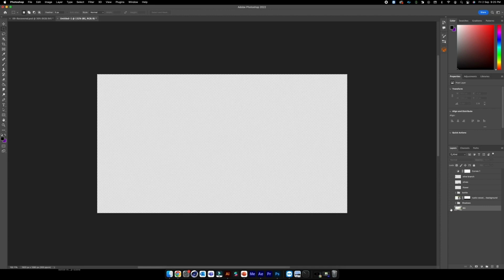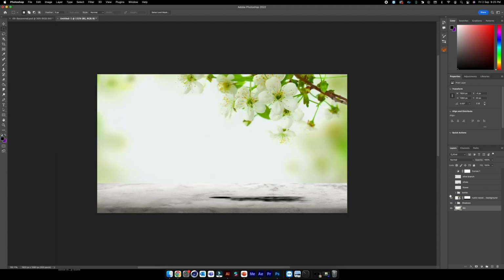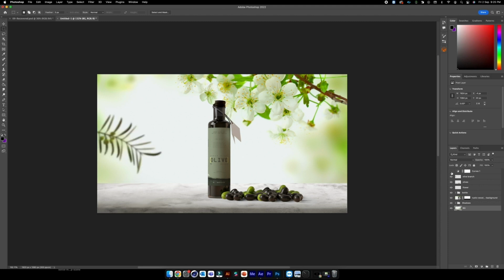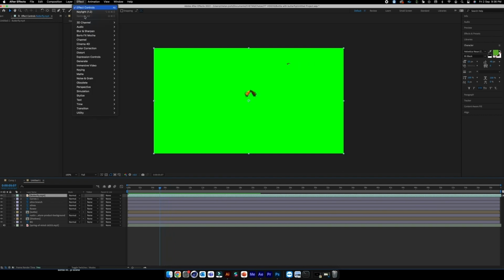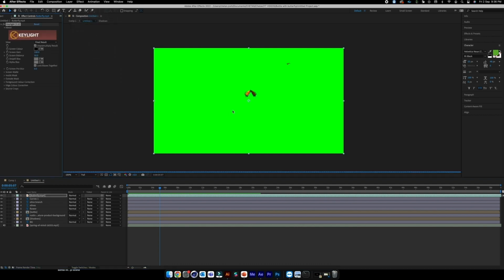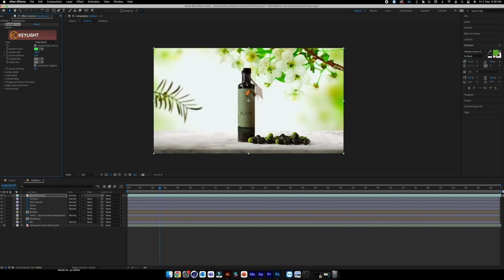MOTION GRAPHICS | How to add butterflies to any Videos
How easily you can add Butterflies to your videos.